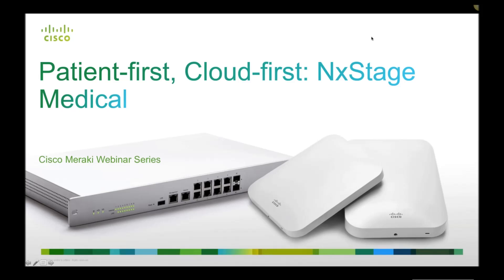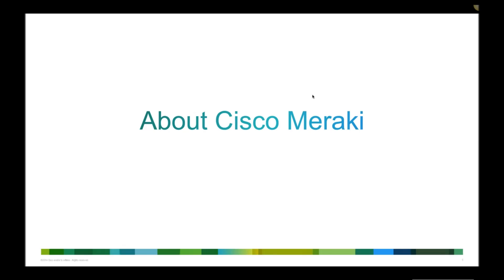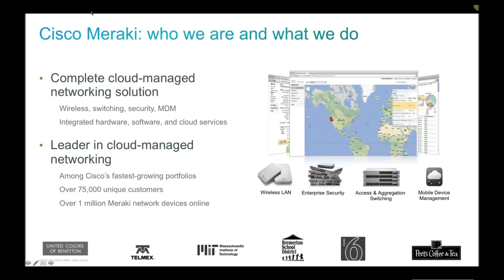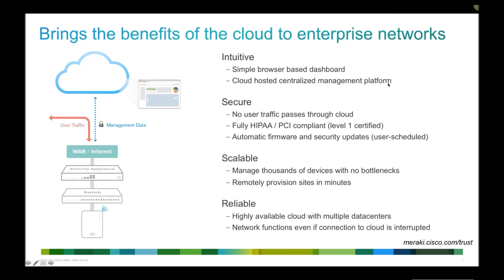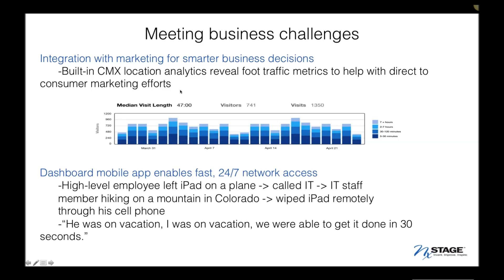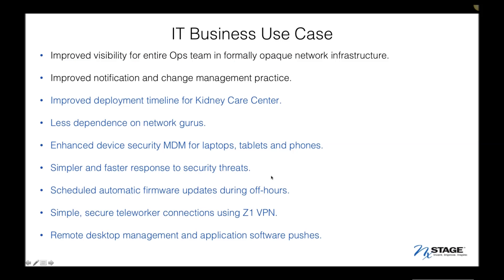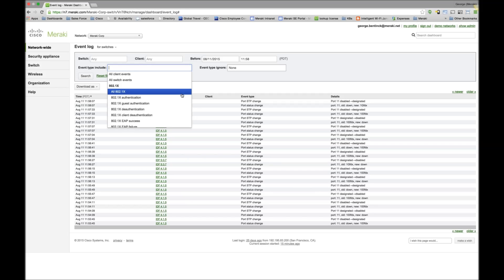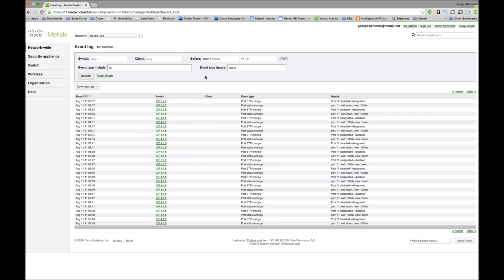Cisco Meraki Customer Story: Patient-First, Cloud-First with NxStage Medical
NxStage Medical is working to transform renal care for patients and providers in order to improve the lives of people suffering from debilitating kidney disorders. Network issues are the last thing they want to spend time worrying about, so the NxStage team turns to Meraki wireless, switching, security, and mobile device management for seamless network management.